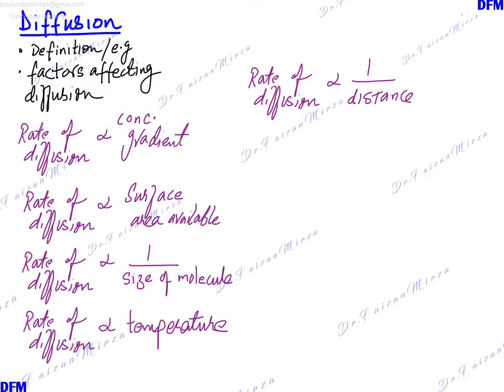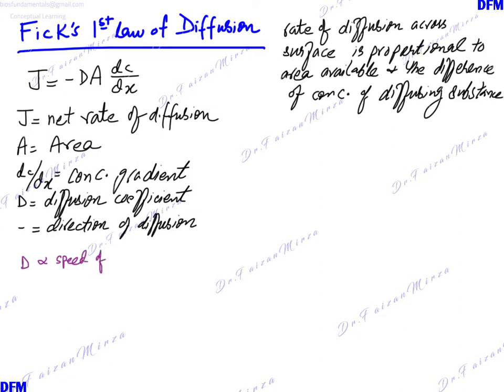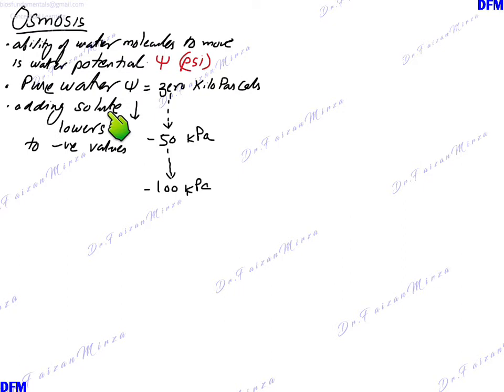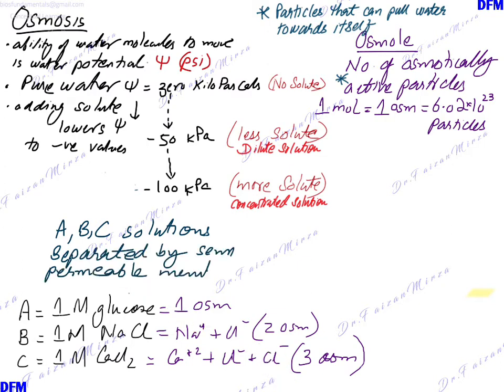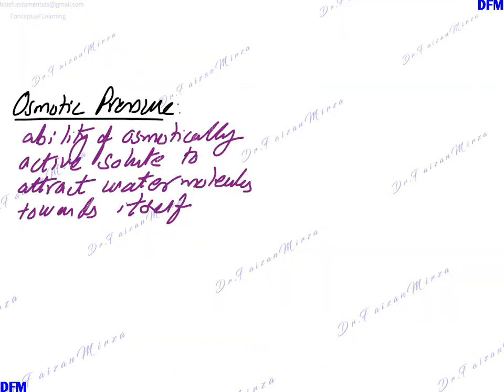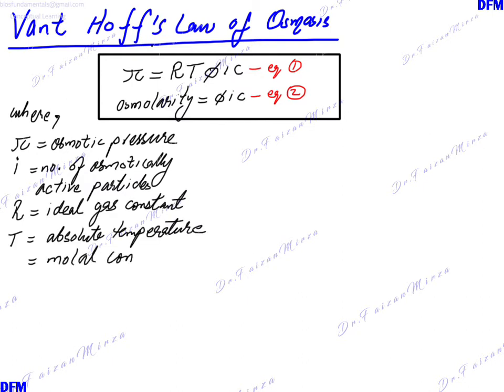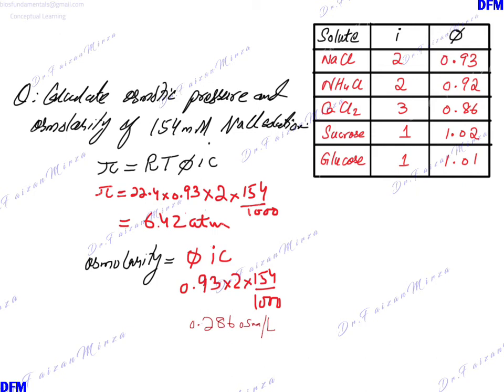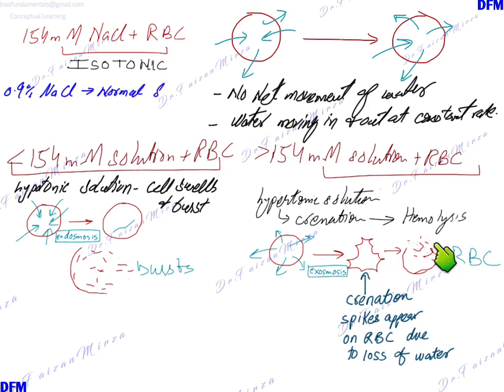Transport Across Membrane; part 1